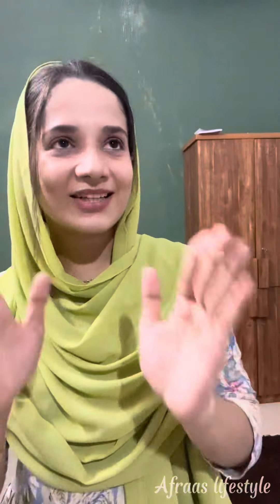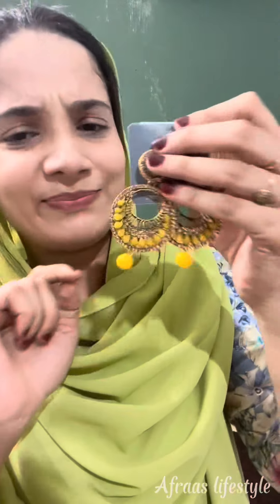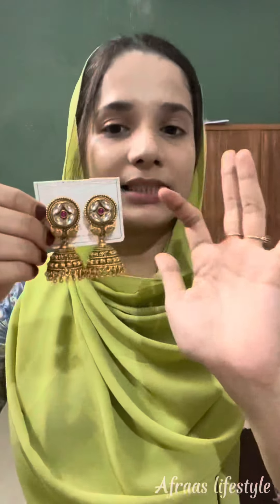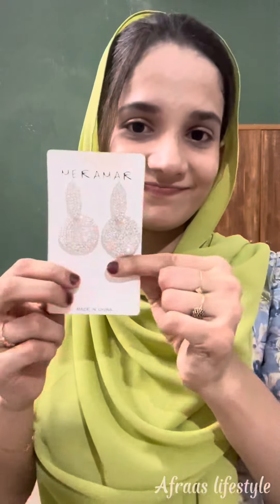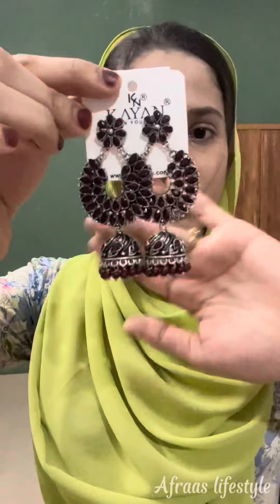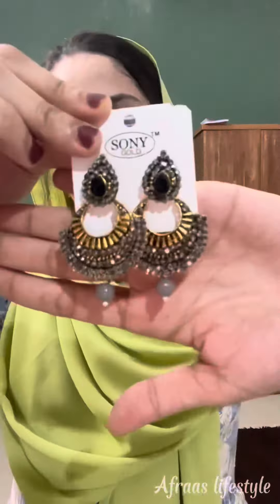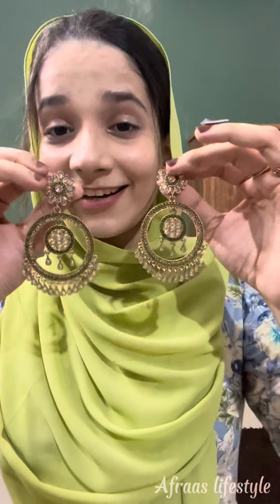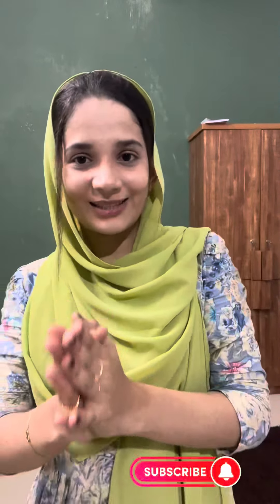Earrings collections|| Afraas lifestyle